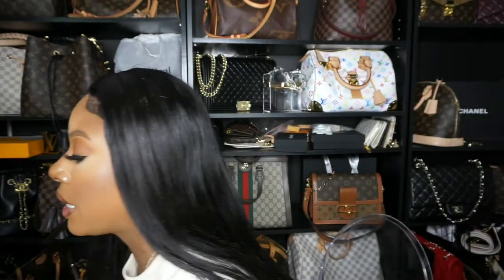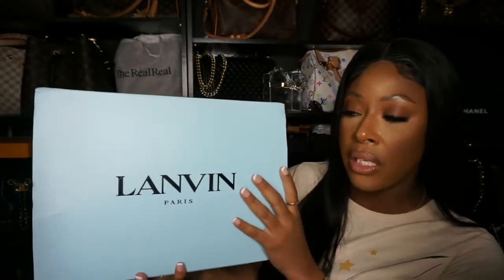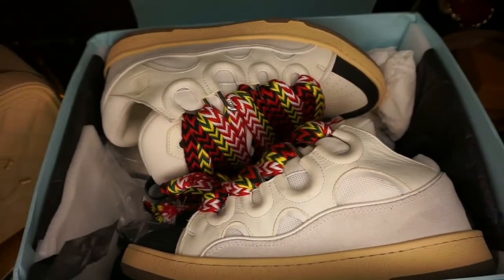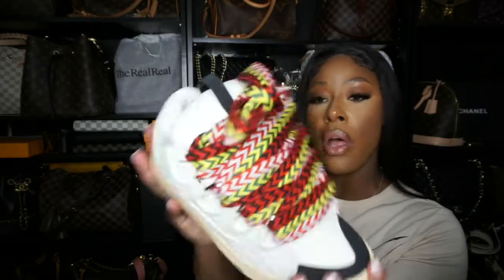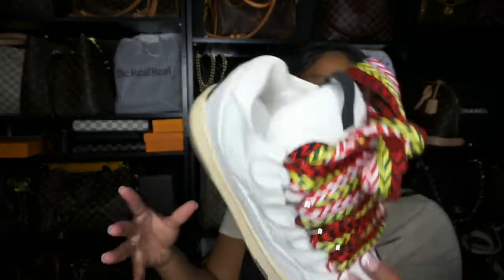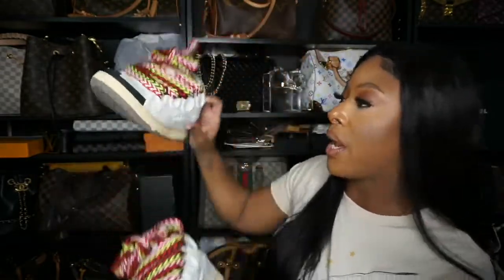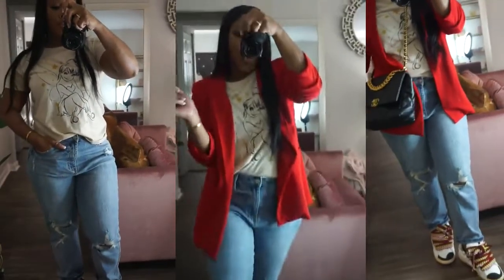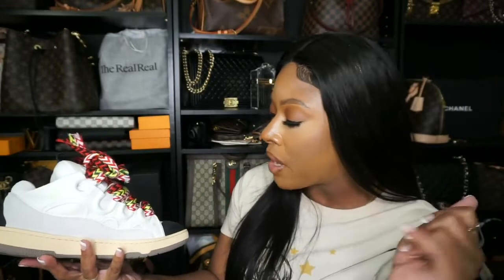Lavin Curb Sneakers ft. Tidelocker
Tidelocker